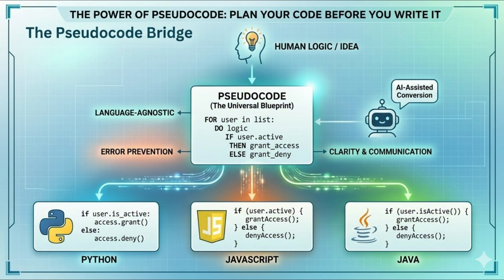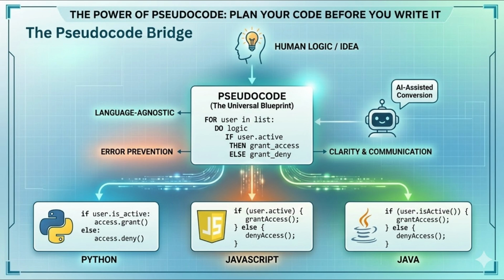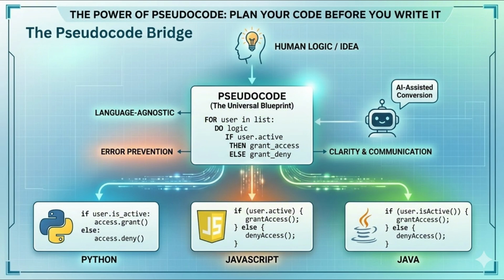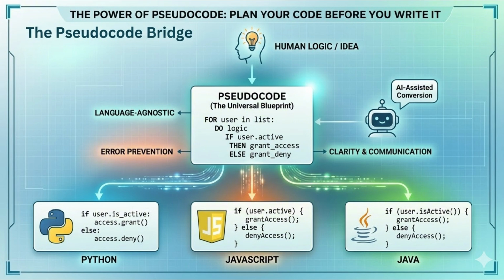The Power of Pseudocode: How to Plan Your Code Before You Write It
Writing code can feel like diving into a complex puzzle without a map. That’s where pseudocode comes in. It’s a powerful, language-agnostic tool that helps you plan your logic and algorithms before you write a single line of actual code. Think of it as a blueprint for your software, allowing you to focus on the problem’s solution rather than the syntax of a specific language. This approach helps you think more clearly, avoid common errors, and make your coding process more efficient and less stressful.